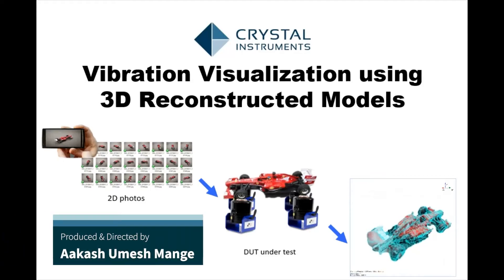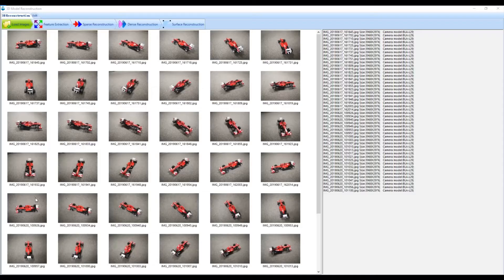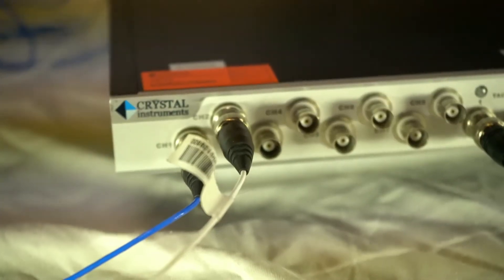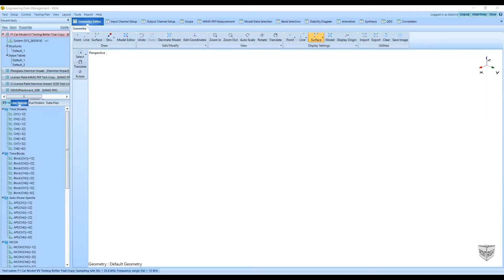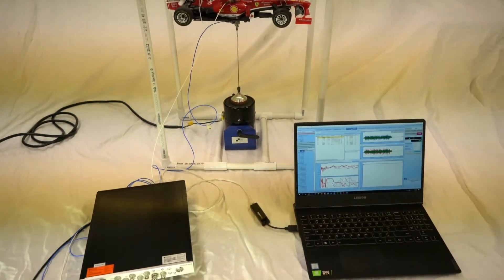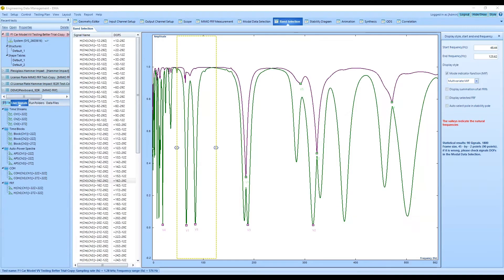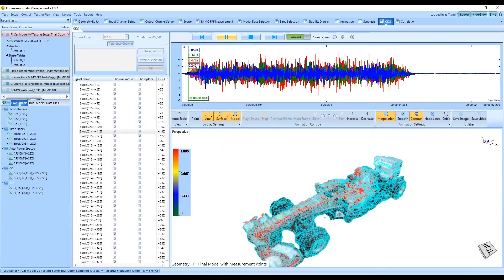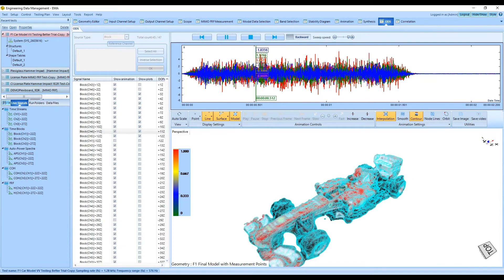Vibration Visualization for Modal Analysis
Vibration Visualization featuring Modal Analysis by Aakash Umesh Mange, Crystal Instruments Applications Engineer.